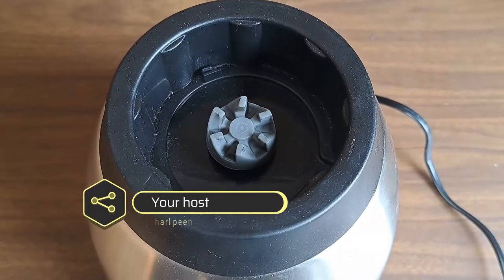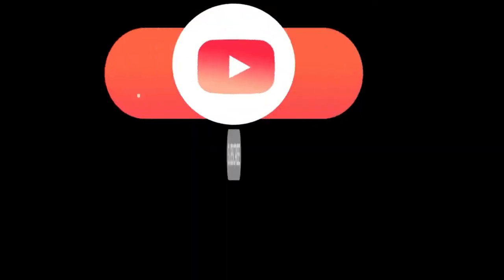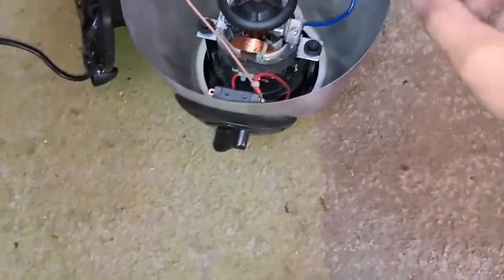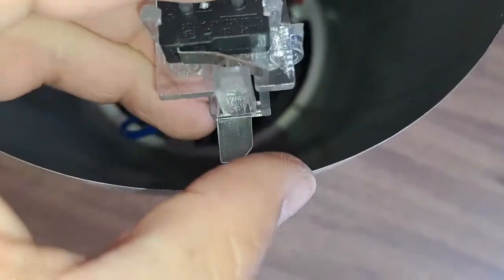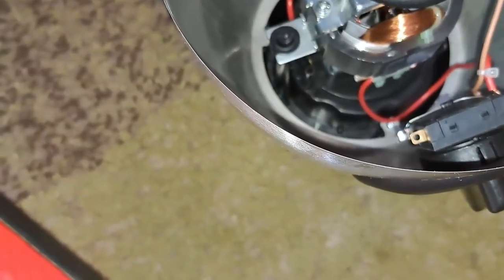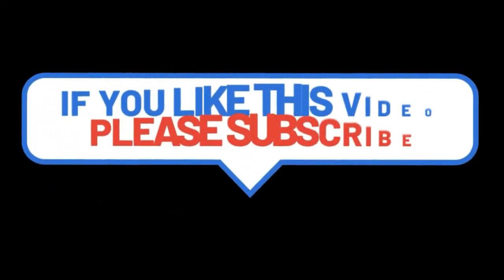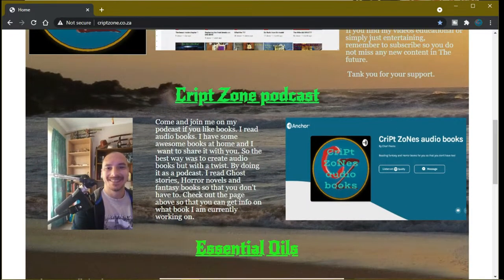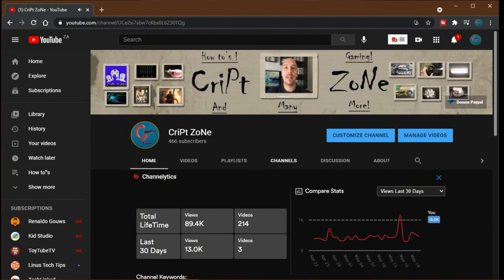How to repair a Blender ( Sunbeam)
Hi guys. So this Blender is 1 year old. Ir was used 3 times. It stopped working and smoke came out of it. I thought the motor burned out so I attempted to fix it. The model number for this sunbeam blender is SSGB-400